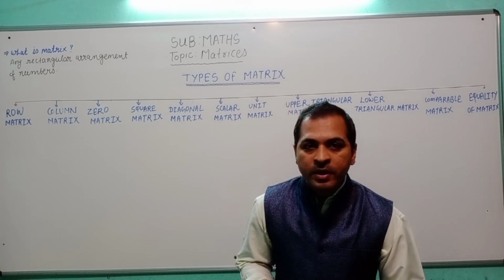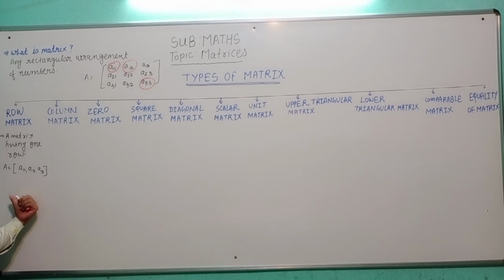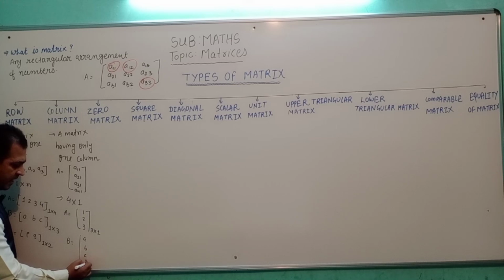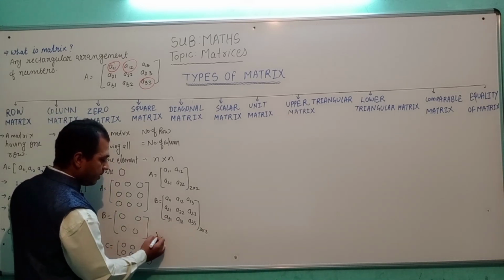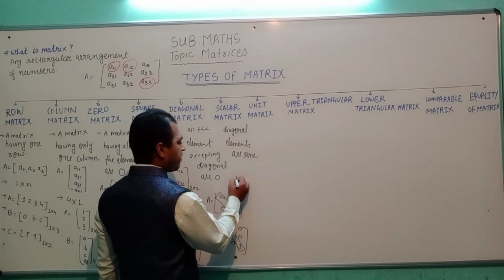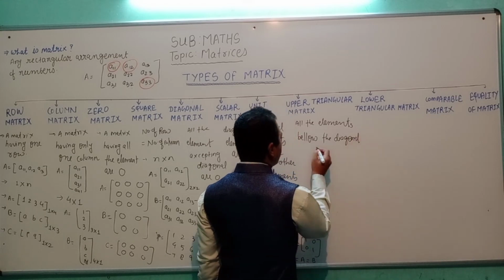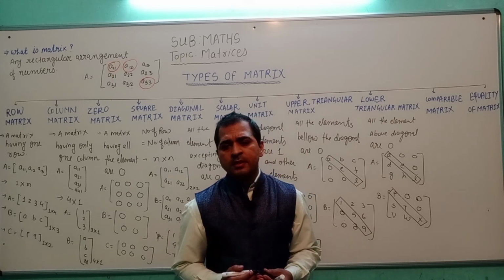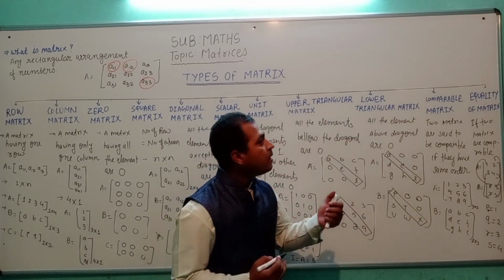Std : 12th Maths ll Ch : Matrices ll Topic : Bsic concepts of matrices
Hello , students in this video lecture I have explained about basic concepts of matrices and their type with examples.

Topics included
1.Row matrix
2.column matrix
3.diagonal matrix
4.unit matrix and etc.

To see the previous videos lecture plz click on the following links

Be happy- don't let success determine your happiness